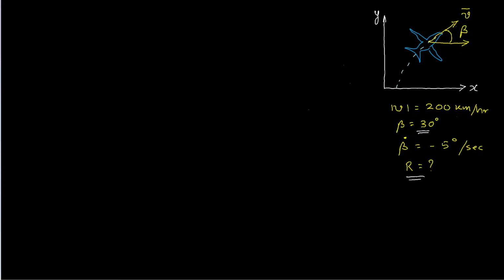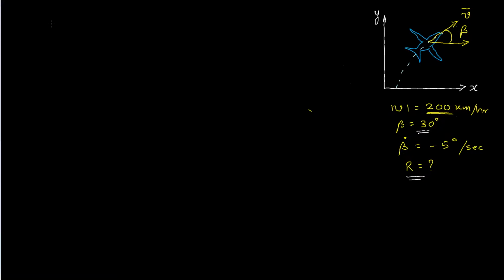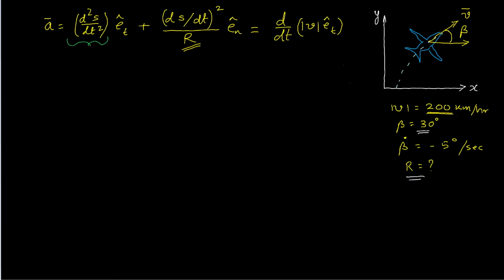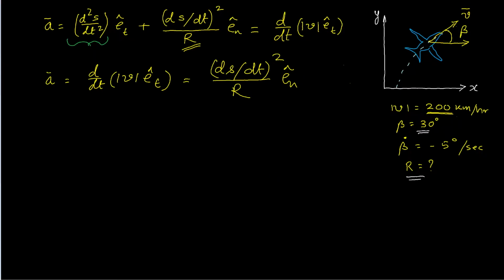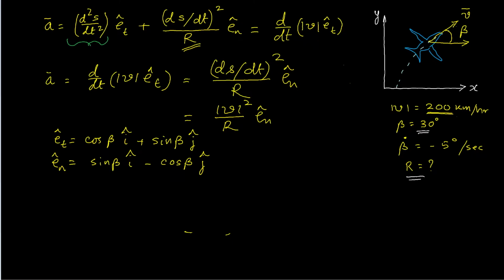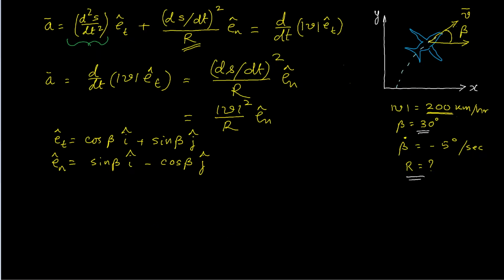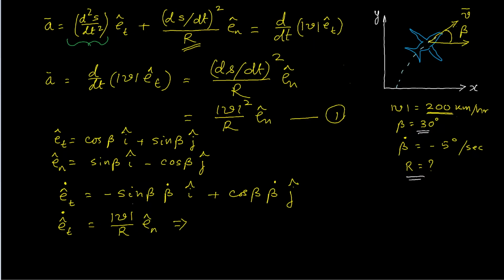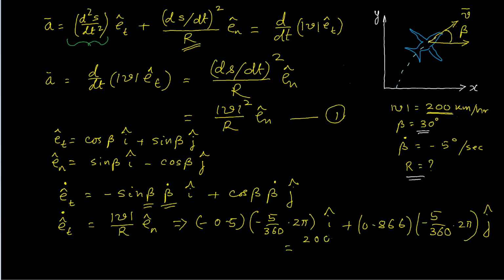1.5.2 - Problems on Kinematics - 02 (English)